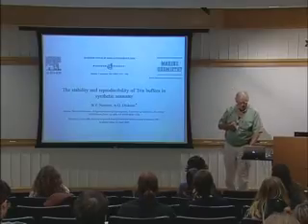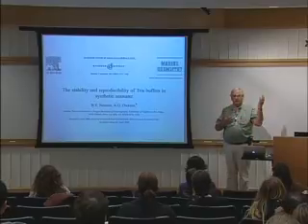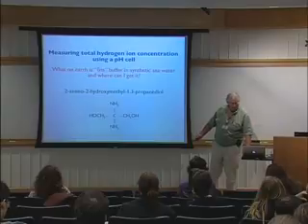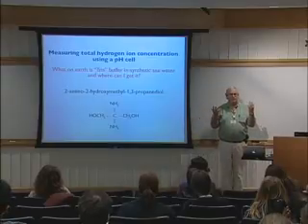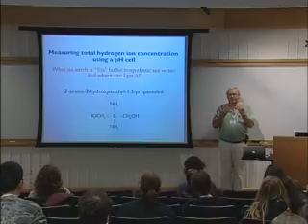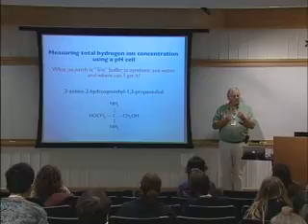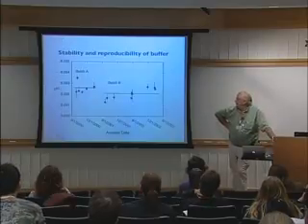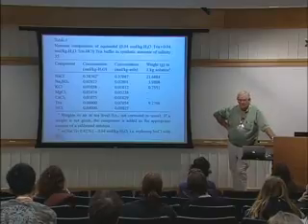Dickson1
Day 2
OAC 2009